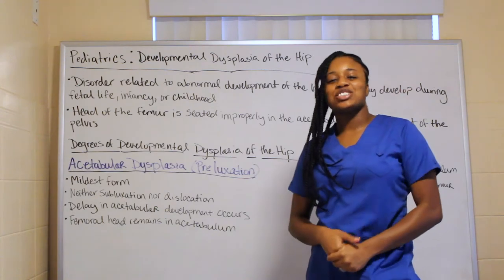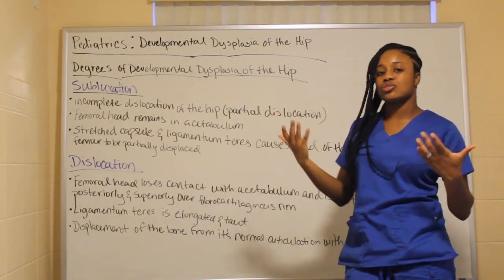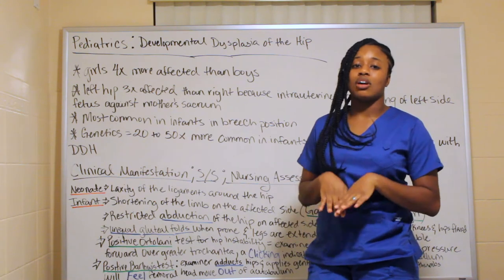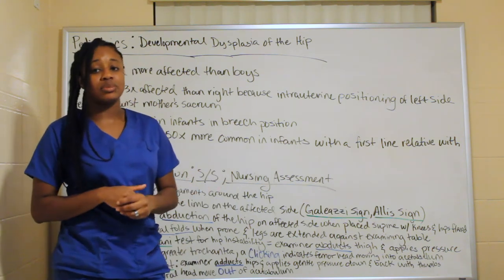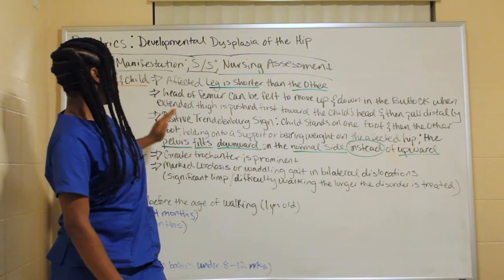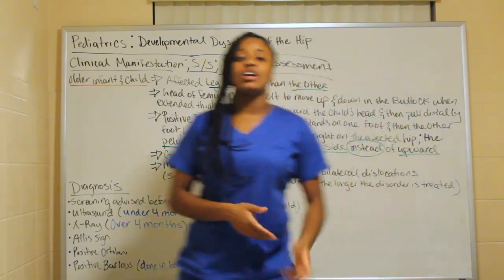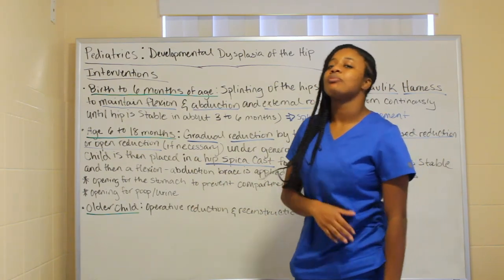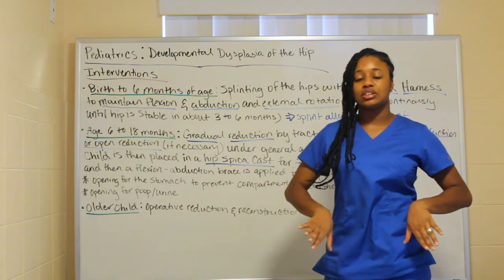Pediatrics Musculoseleketal System Developmental Hip Dysplasia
Hello Everyone, here is a Musculoskeletal dysfunction lecture on Hip Dysplasia made easy to understand to help aide in your study sessions. I have gathered all of the important information from my PEDS Book (London et al 4th edition) that will prepare you for your nursing test whether it is for school or NCLEX.

To follow on Instagram: the_journey21

The Term Dysplasia means an abnormal cellular or structural development leading to instability.